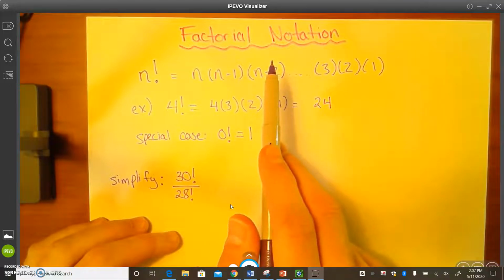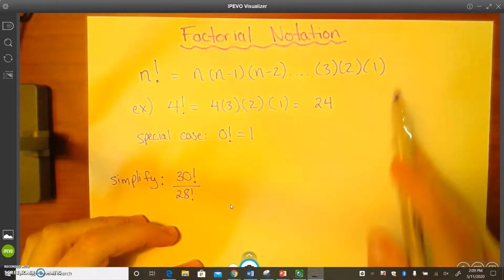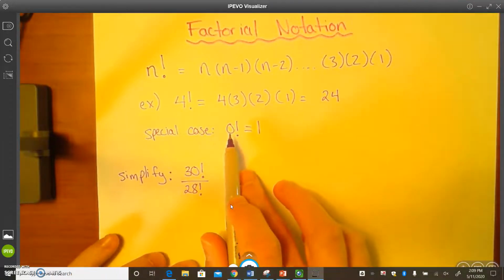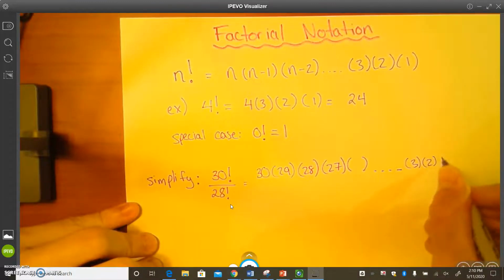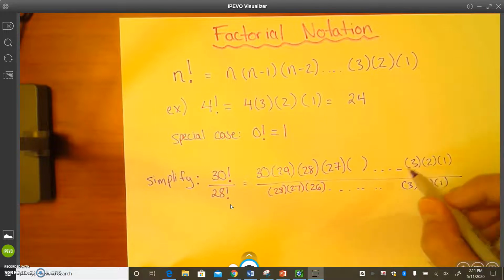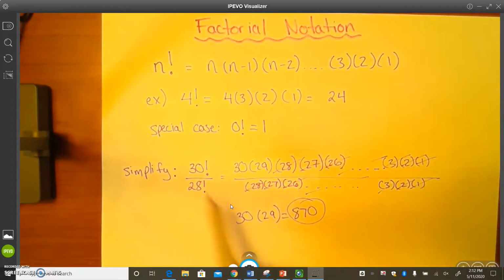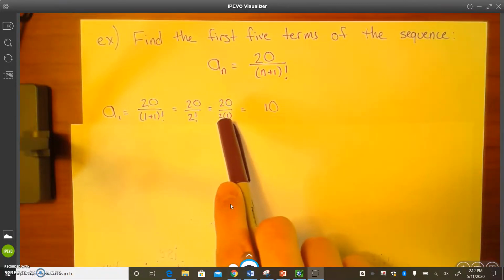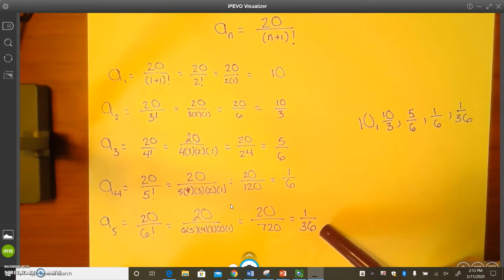Hodulik MACP 5-12